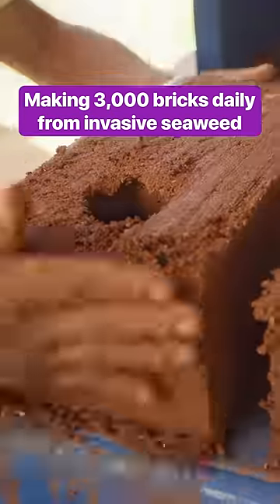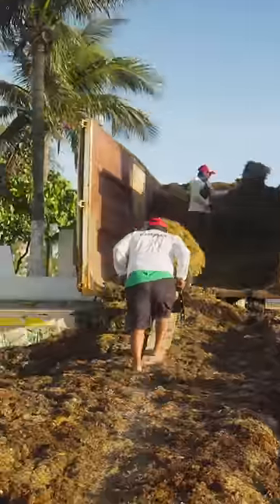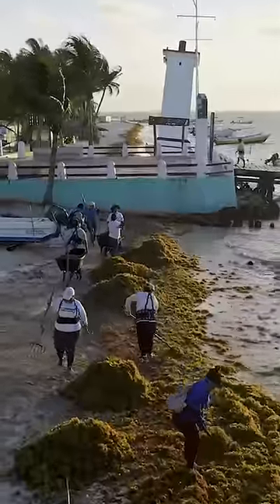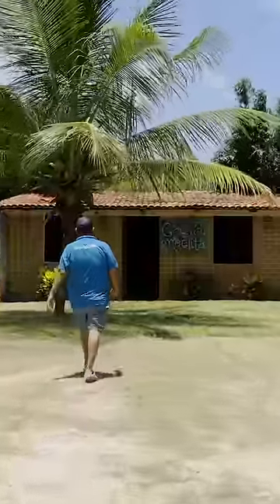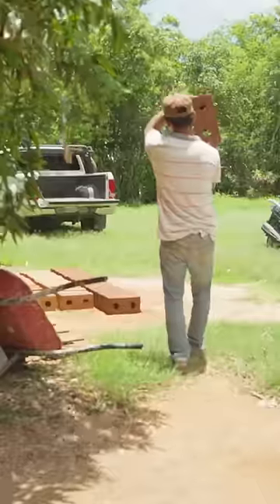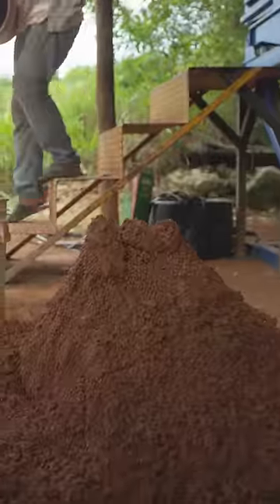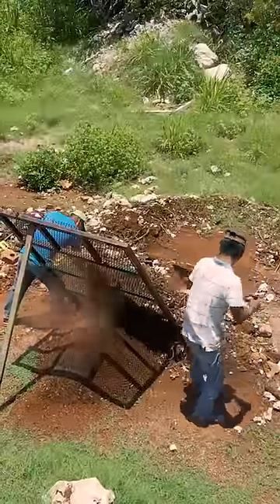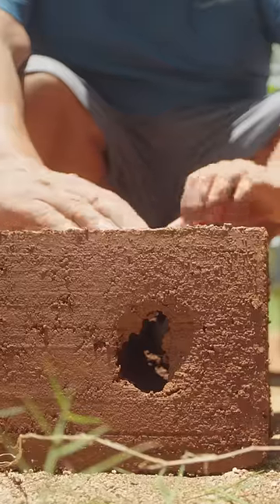Did you know bricks can be made from seaweed? 🧱